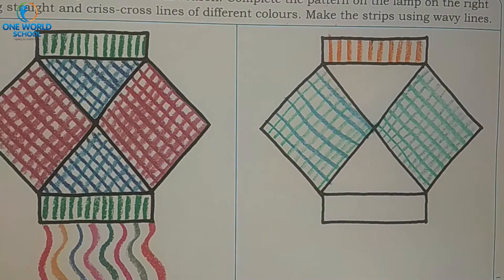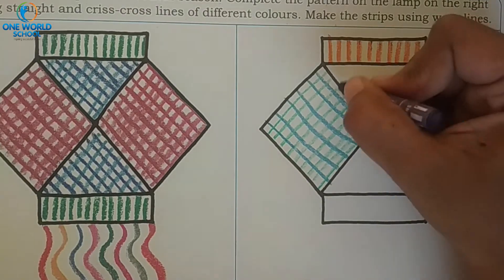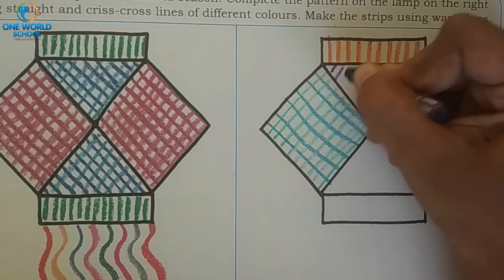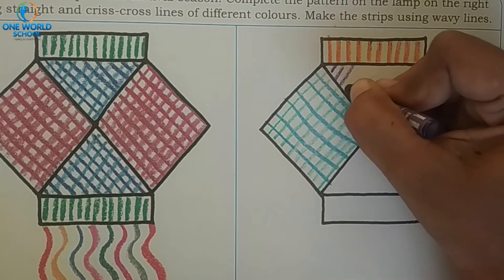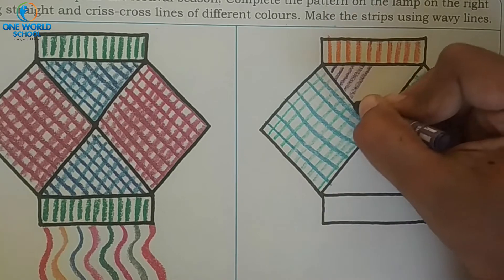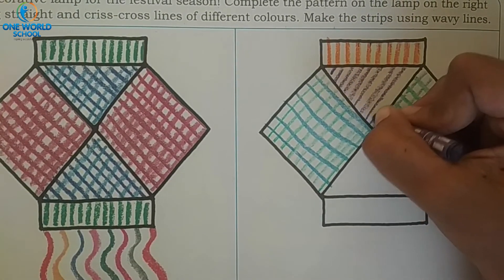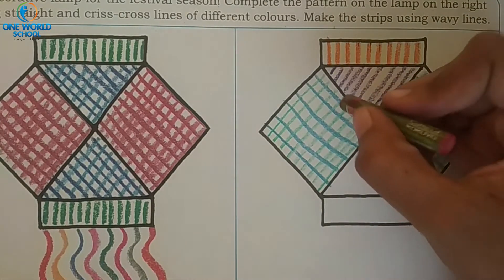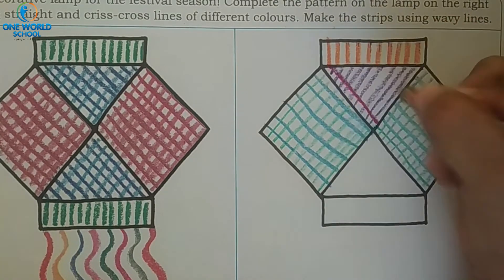STD-1_DRAWING_PART-12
80ft Road,
Wadhwan,
Surendranagar-363035